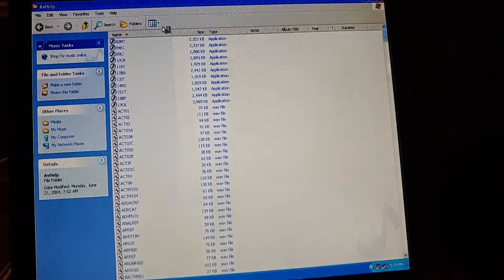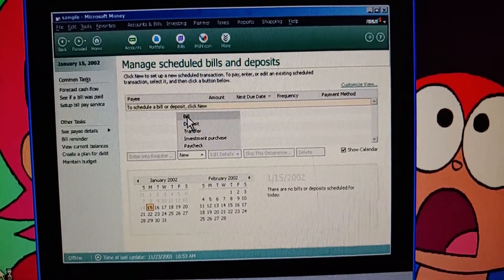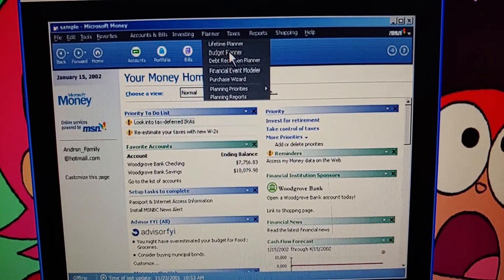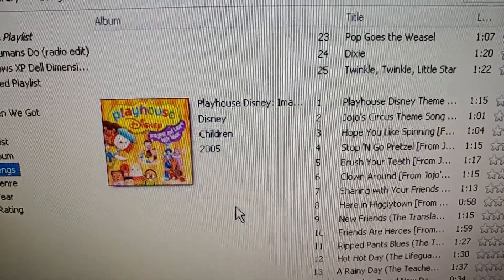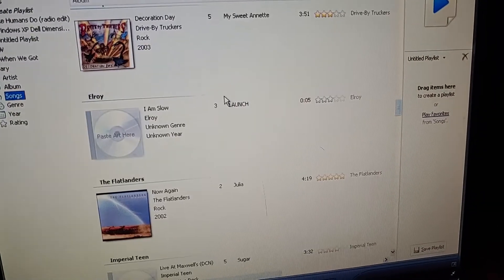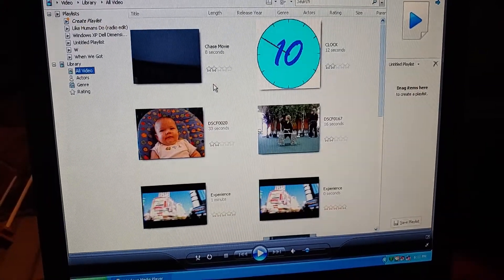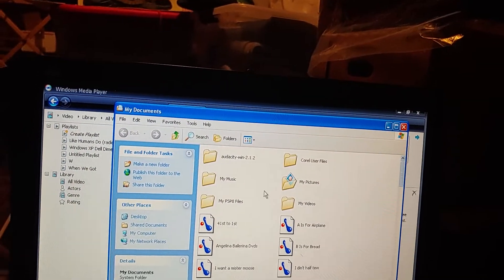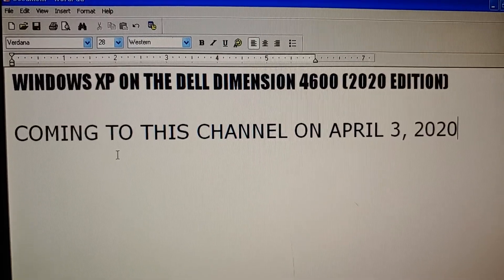Windows XP on the Dell Dimension 4600 (2020 edition) Teaser Trailer #4 (1,100 subscriber special #3)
This 1,100 subscriber special continues with another teaser trailer of the 2020 edition of the walkthrough of the Dell Dimension 4600 running Windows XP Home Edition.